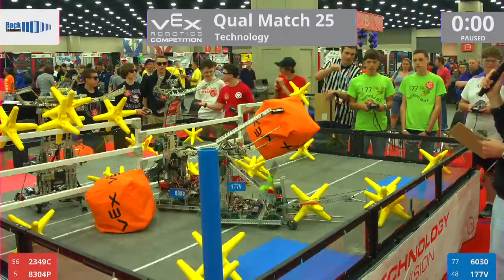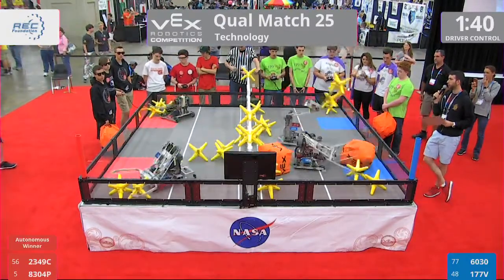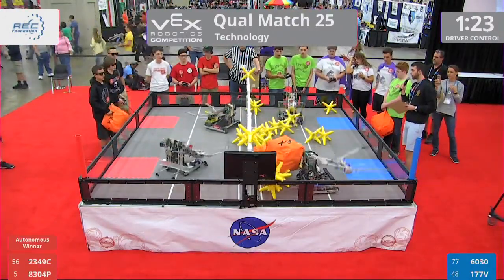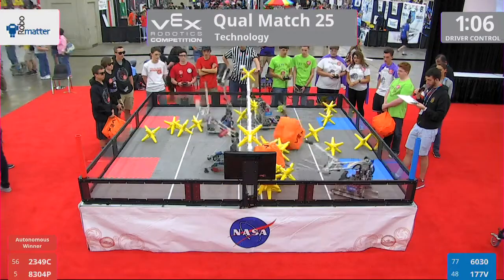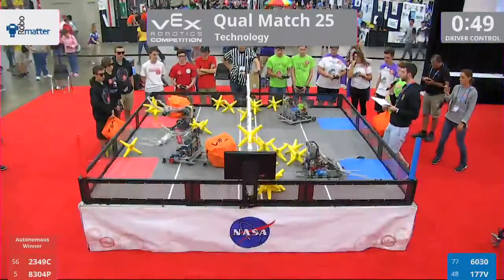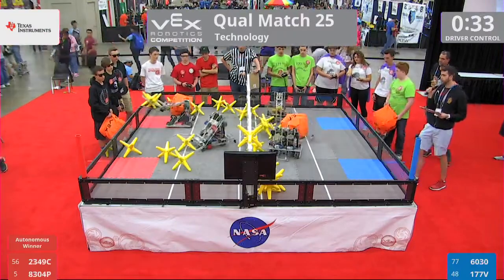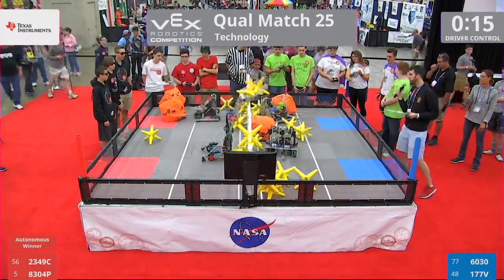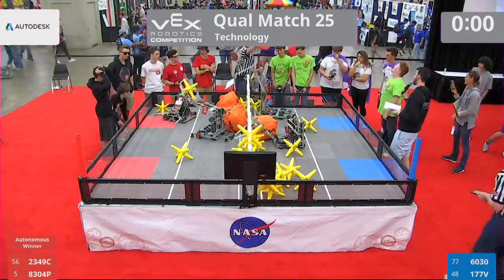2017 VRC Tech Q25 - 2349C 8304P vs 6030 177V - 21 to 15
Red - Score 21:
2349C - OPS - Purple Bots (Central High School, Omaha, Nebraska, United States)

8304P - Pace Makers (Indian Hill High School, Cincinnati, Ohio, United States)

Blue - Score 15:
6030 - Knights (Arizona College Prep - Erie, Chandler, Arizona, United States)

177V - Twisted Botz (Richmond Homeschoolers, Richmond, Virginia, United States)